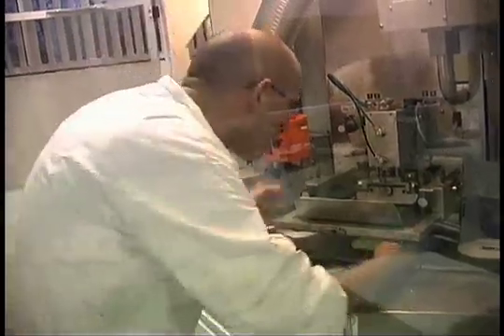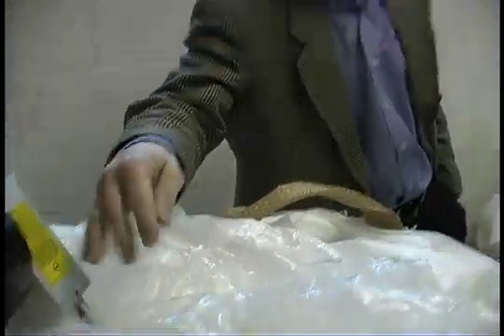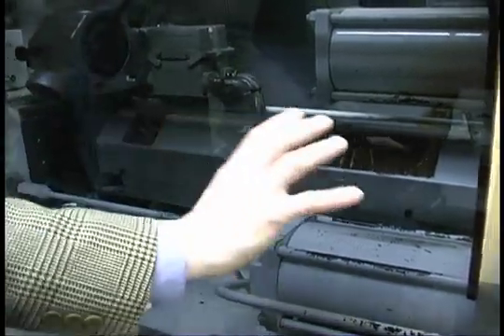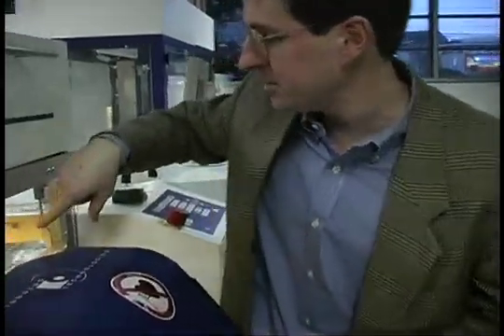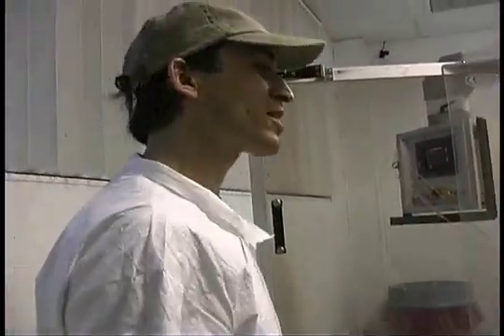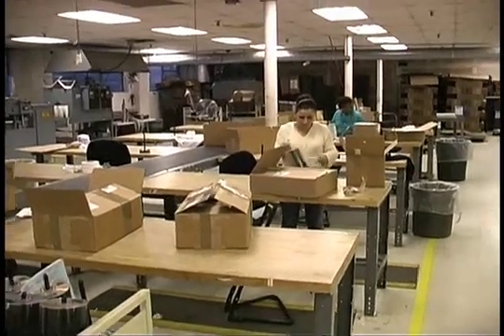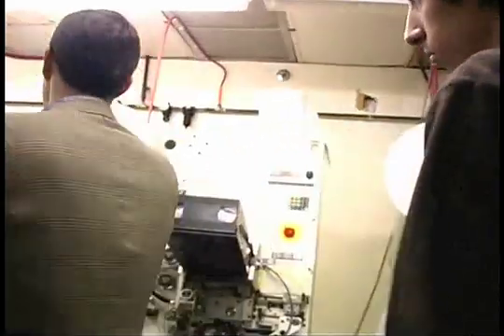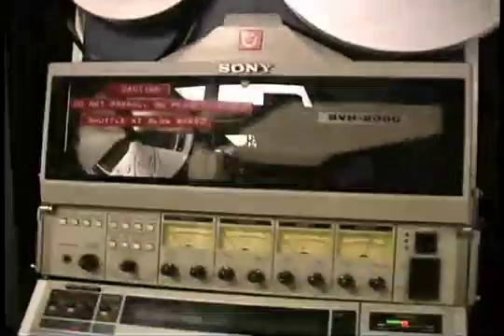The Colorfilm Corporation - Alex Kantarelis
Alex Kantarelis looks inside Connecticut's only CD manufacturing plant.
for Gregory J. Golda's MS288 Democratic Technologies
2009 Sacred Heart University